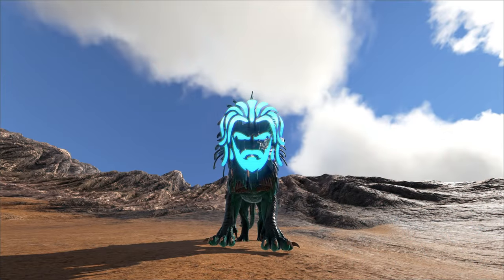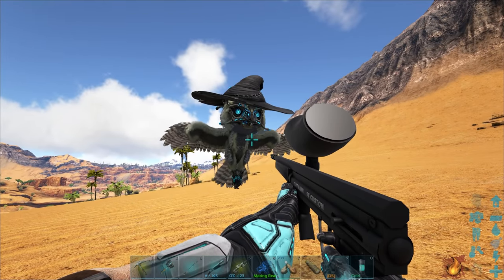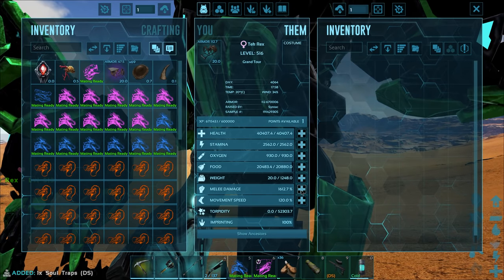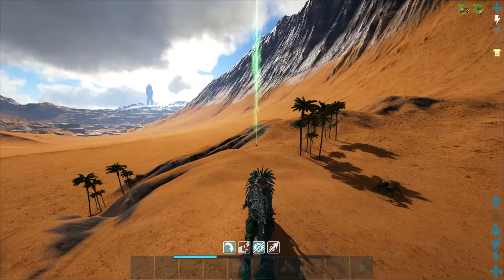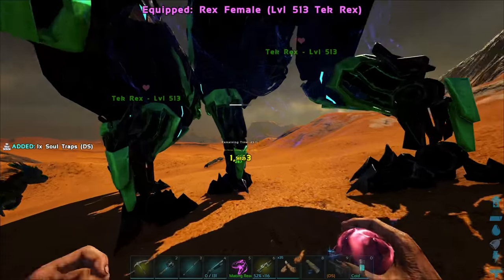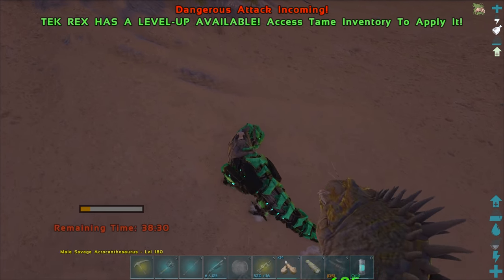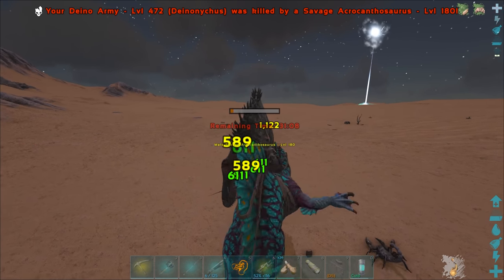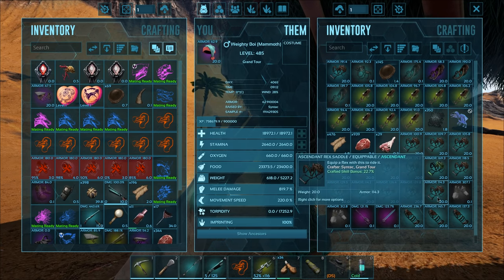The New Acrocanthosaurus Boss Decimated My Army! - ARK Survival Evolved [E113]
W/ SYNTAC